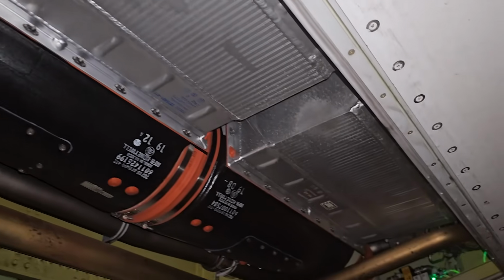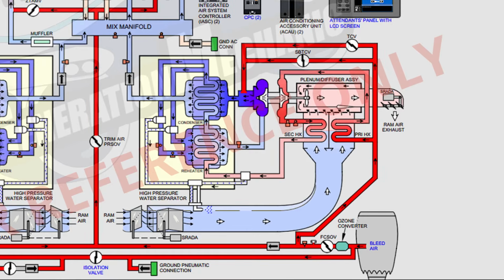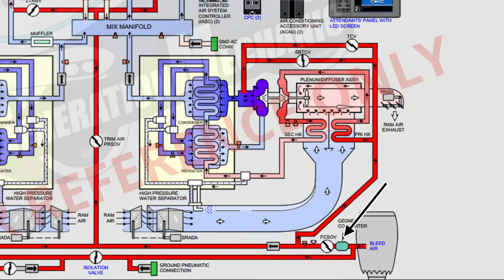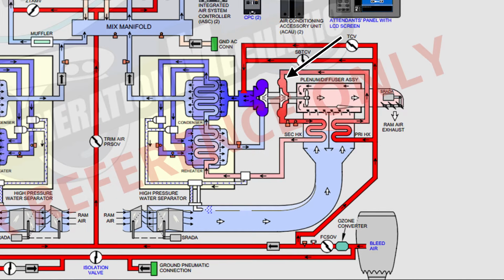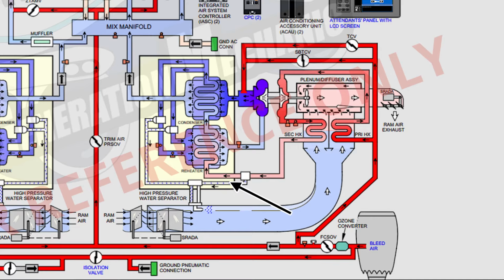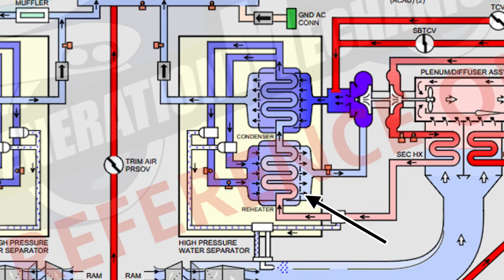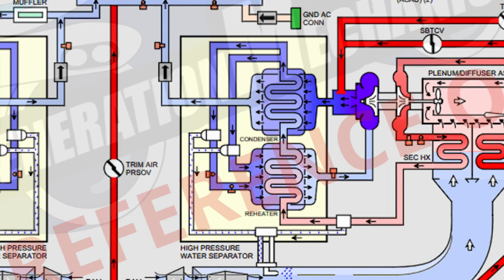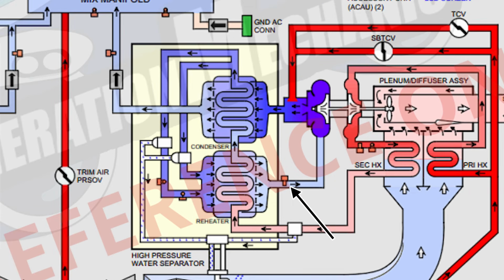B737-8 MAX: How does an aircraft airconditioning (cooling) system work?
Hello everybody!
The first episode of a new series, the 'ATA learning series', so please feel free to comment what kind of ATA chapters you want an explanation on, or what systems you want explained.